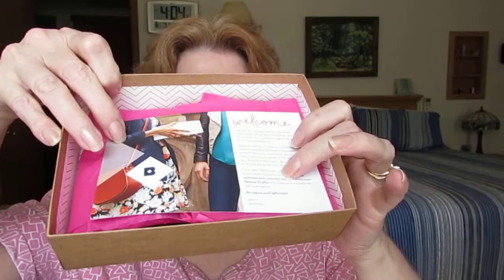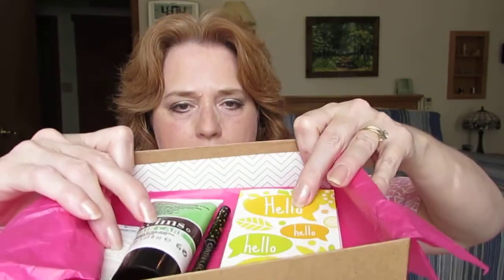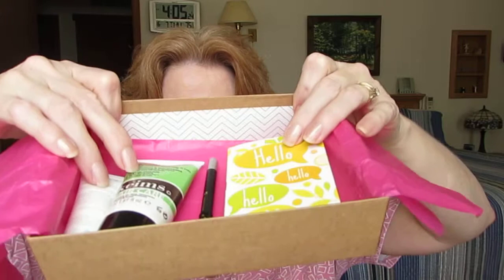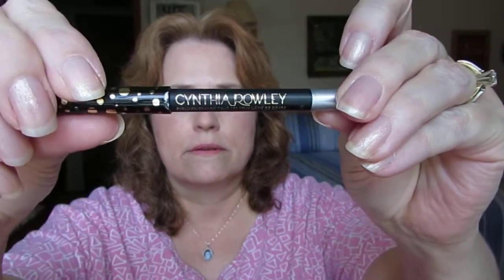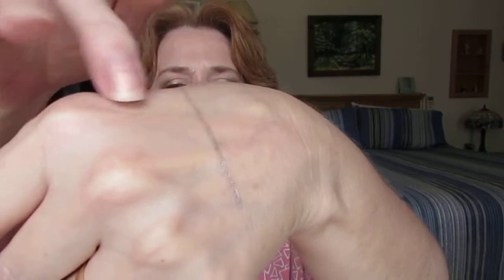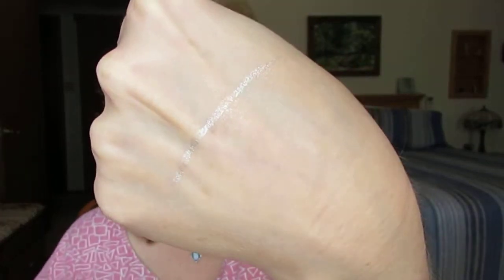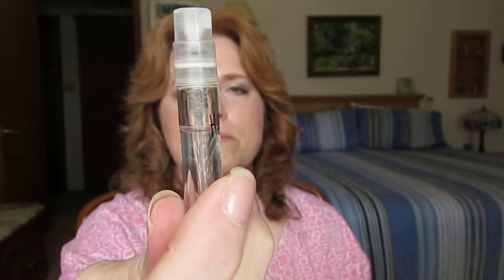Final reviews for May Birchbox 2014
Reviews for Cynthia Rowley pencil, Keims shampoo, Hello cologne